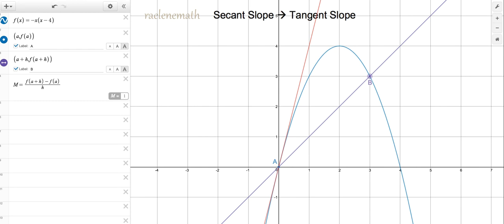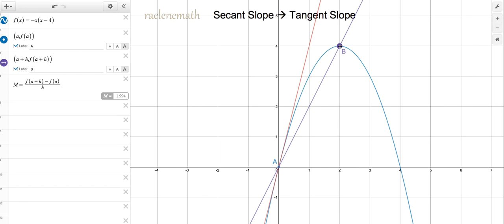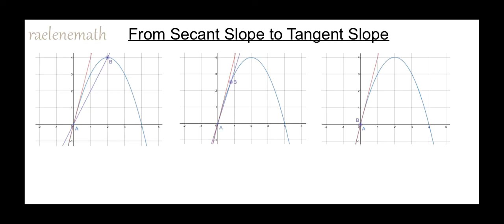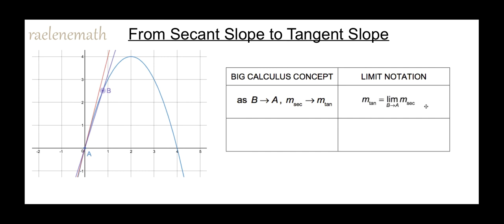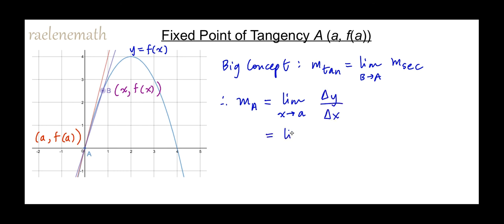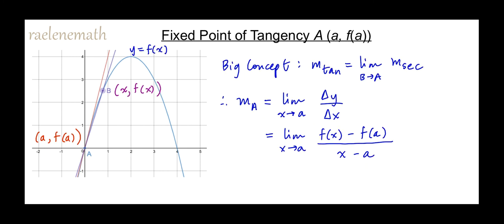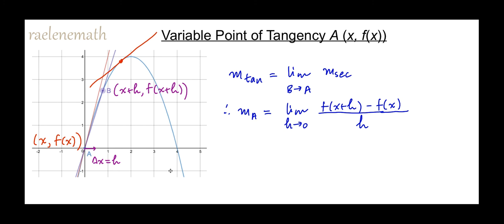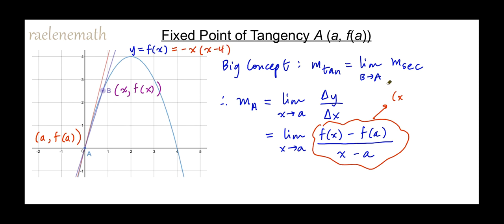From Secant Slope to Tangent Slope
Raelene develops the limit definition of the derivative via slopes of secant lines and tangent lines and discusses the indeterminate nature of the tangent slope.